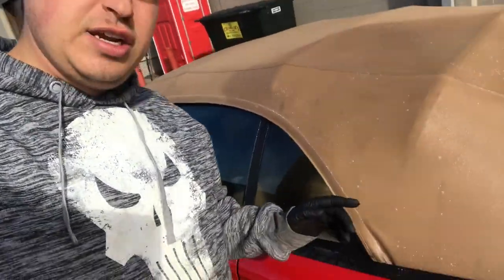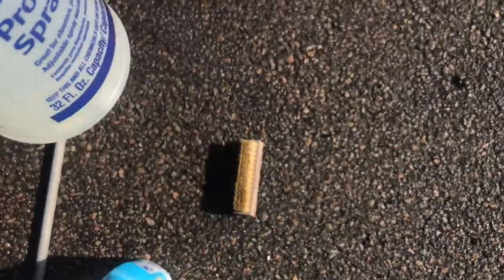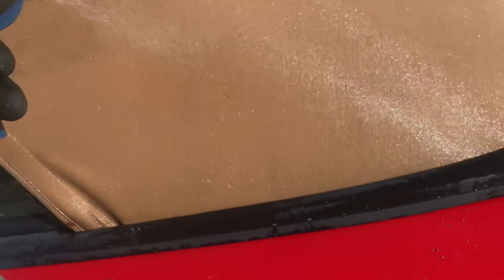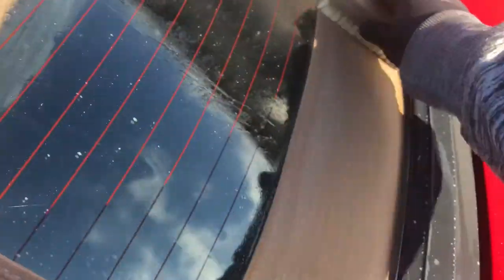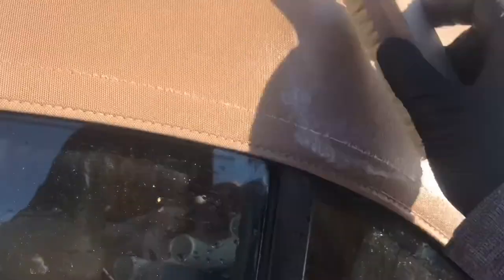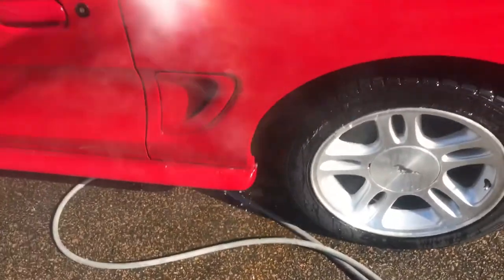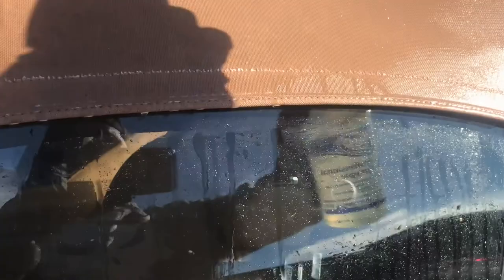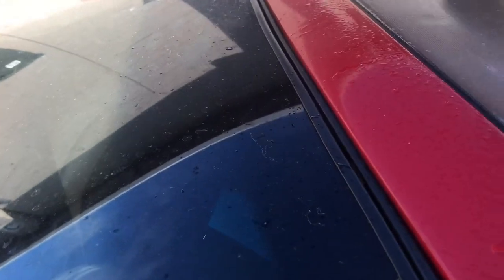Episode 2: How To Clean Convertible Tops With Mold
Have you ever encountered a moldy convertible top and it won’t come clean? Here is your answer.